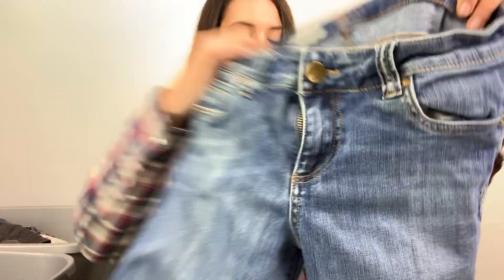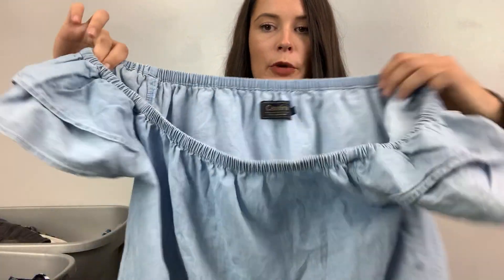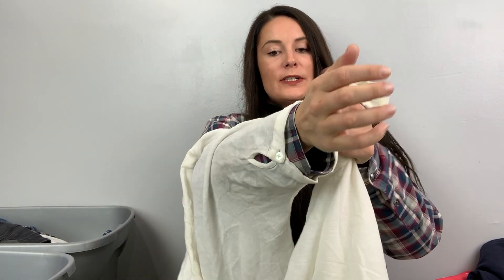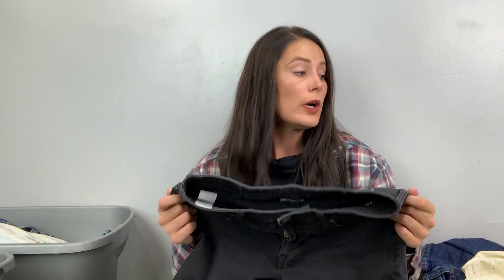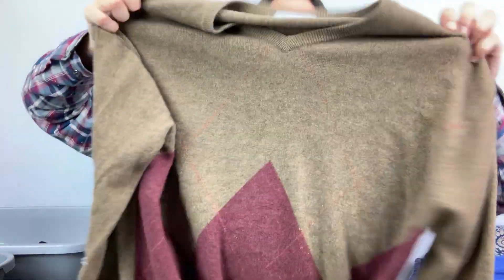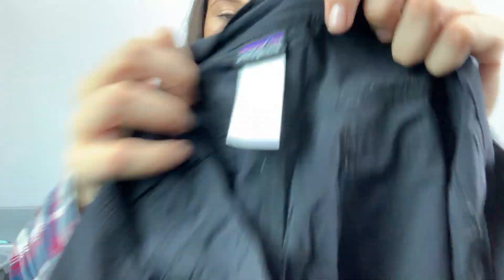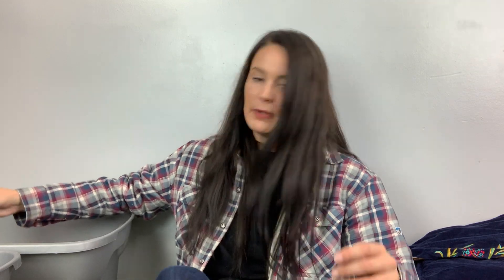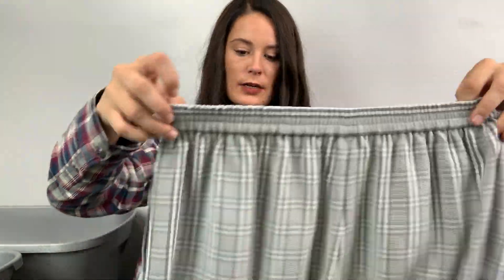28 LBS OF CLOTHES FROM THE BINS | GOODWILL OUTLET HAUL | JENEMY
Q4 is HEREEEE! What are your goals? Are you crushing them? I'm gonna keep up on this uploading train because it feels great to be ahead lol. I hope you're liking the videos!

\\STAY WEIRD//